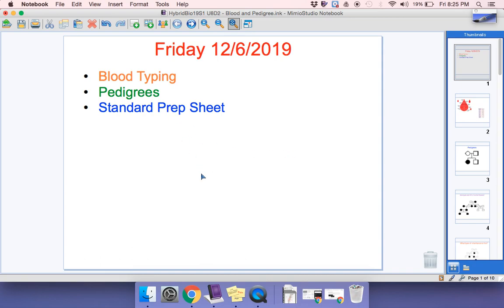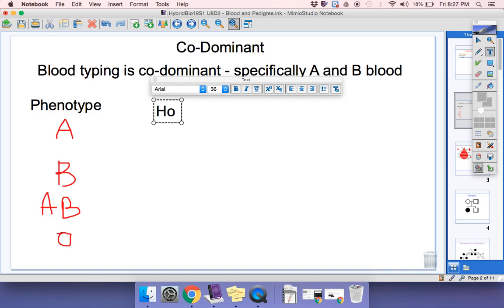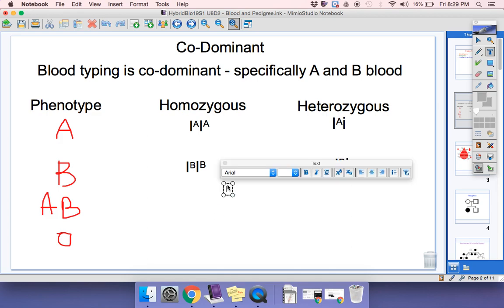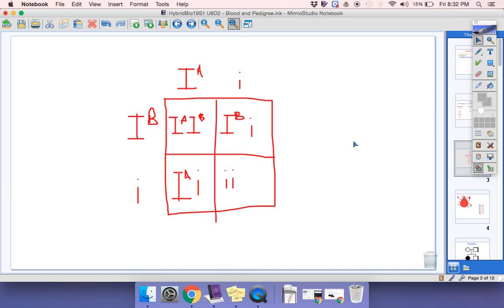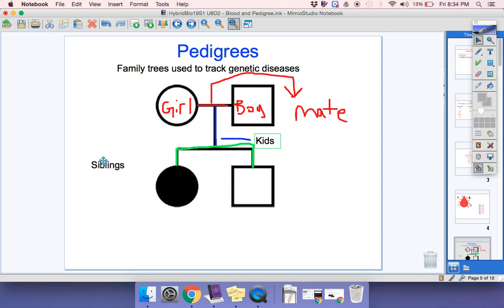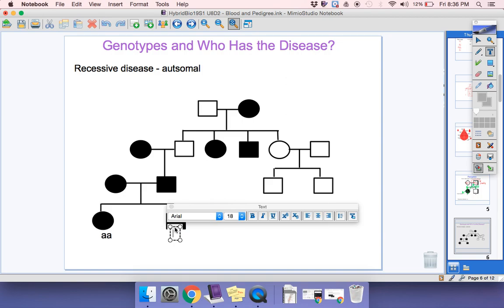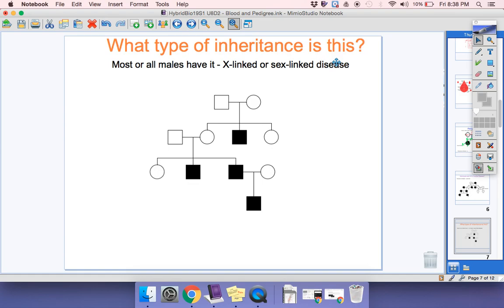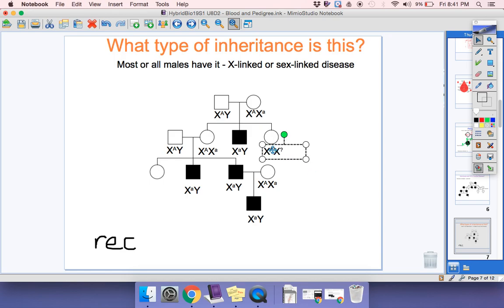Blood Type Pedigree Video Lecture